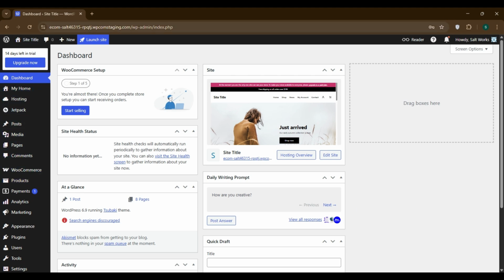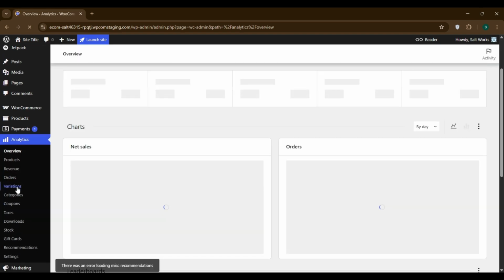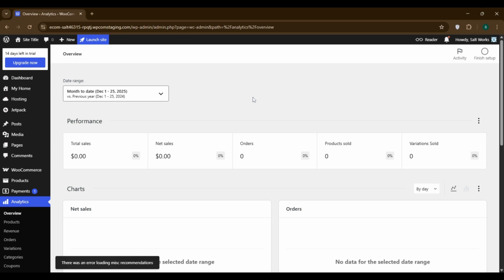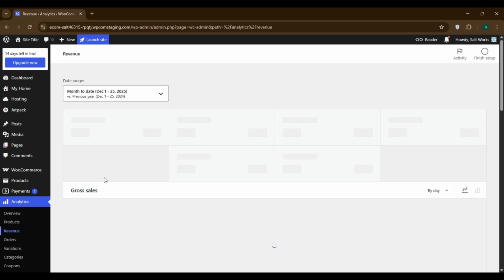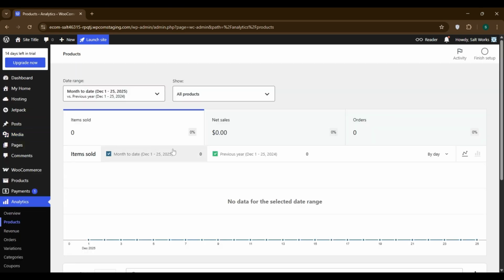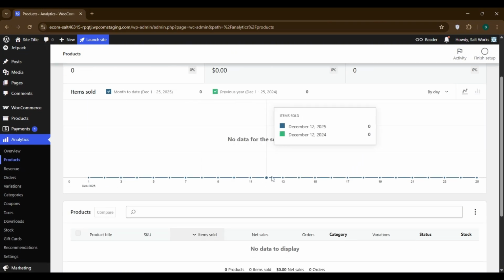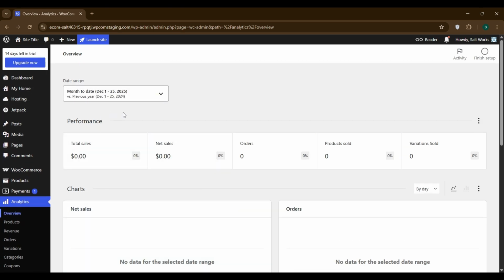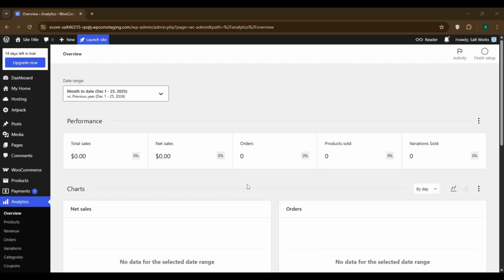How to Use Analytics and Sales Reports in WooCommerce Free 2025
Want to track your WooCommerce store performance and boost sales in 2025? 📊
In this quick tutorial, I’ll show you step by step how to use WooCommerce analytics and sales reports — even if you’re using the free version.

You’ll learn how to:
✅ Access and read your WooCommerce sales reports
✅ Track revenue, orders, and customer data
✅ Analyze product performance for better decisions
✅ Export reports for deeper insights

By the end of this guide, you’ll be able to make data-driven decisions to grow your online store!